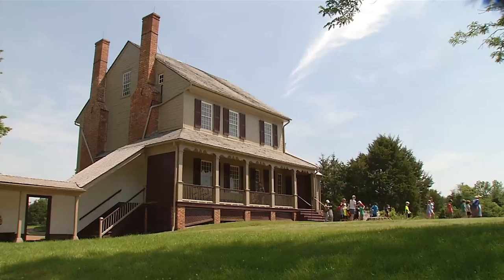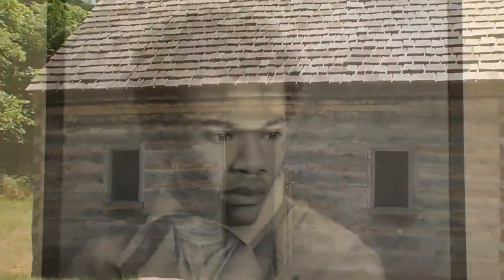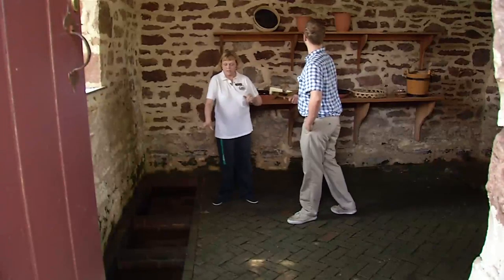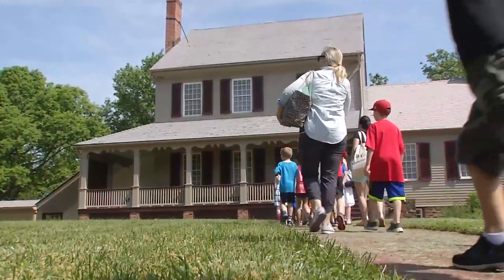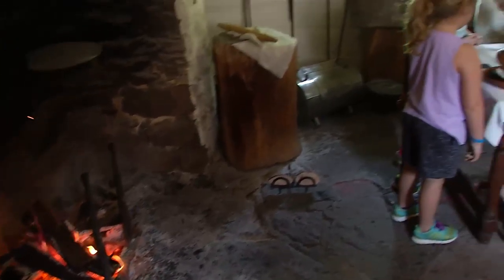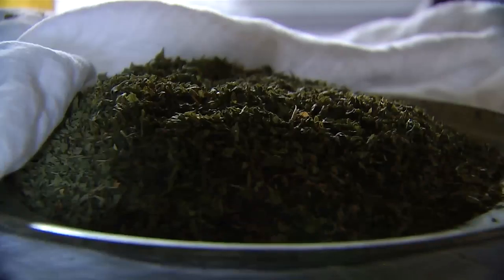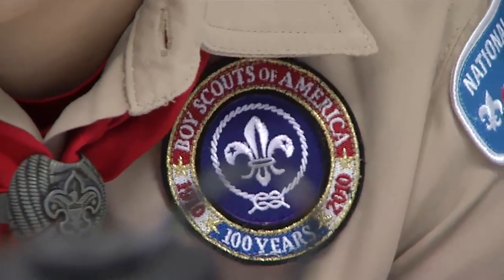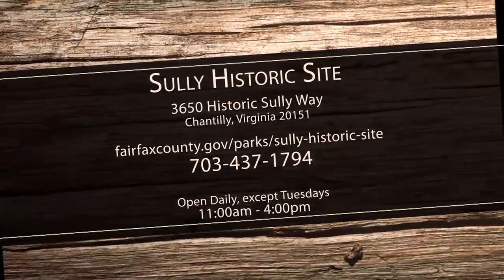Take a Look Into the Past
An oasis of the past, Sully reflects the history of Fairfax County. Completed in 1799 by Richard Bland Lee, the main house at Sully combines aspects of Georgian and Federal architecture.